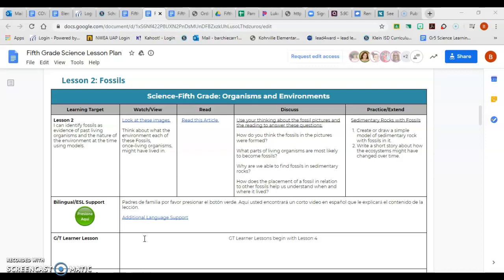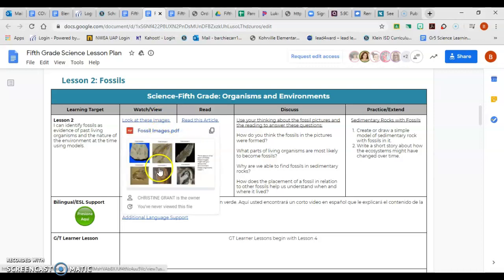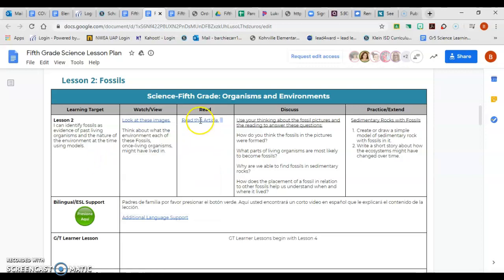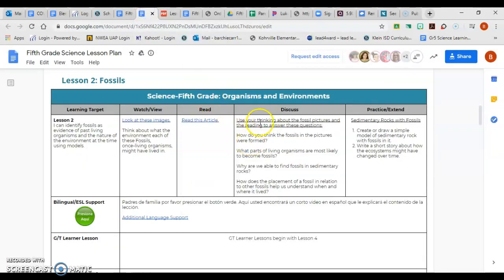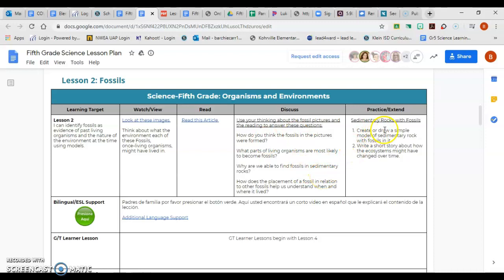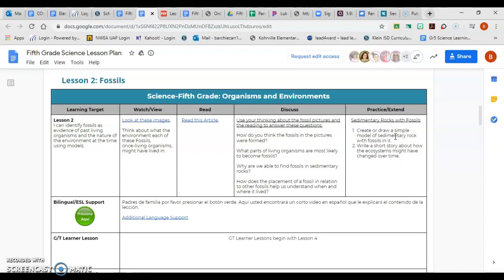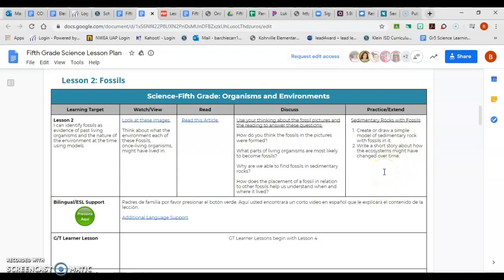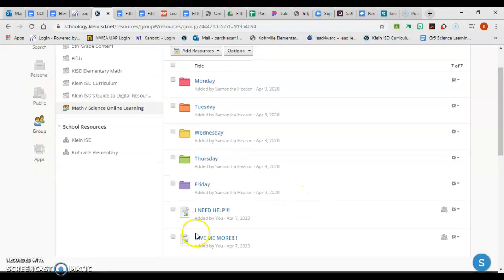Directions Tuesday, April 14 - Science